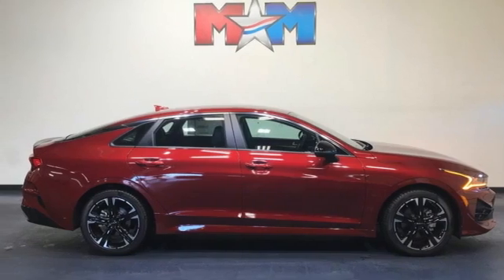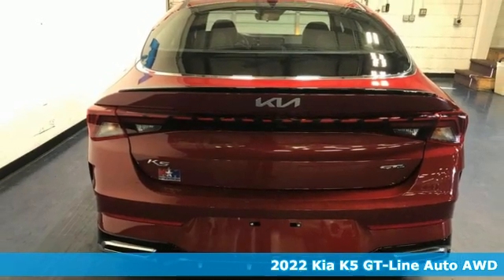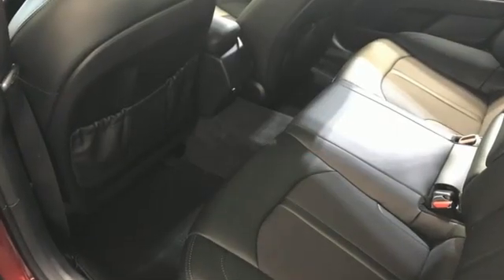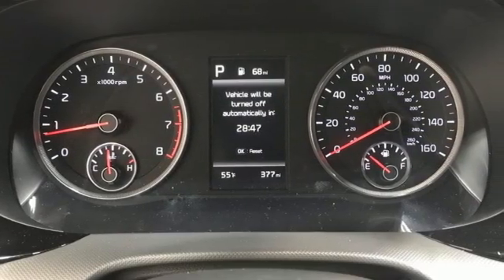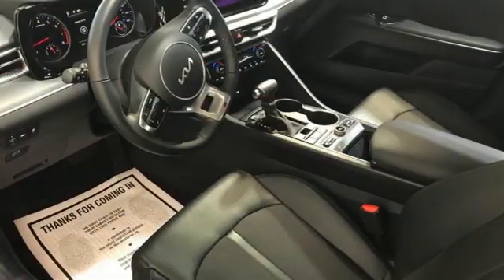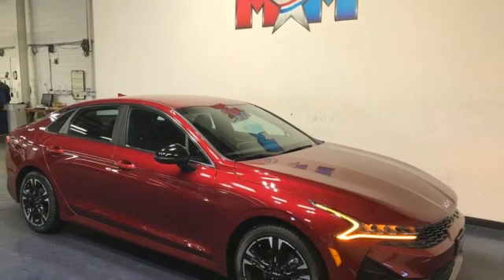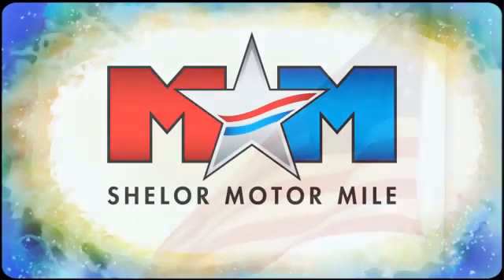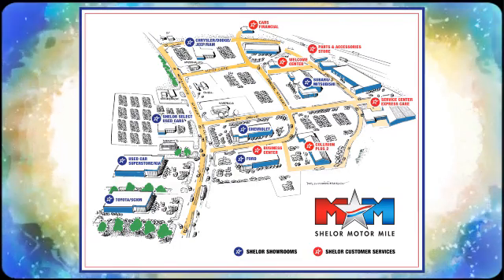New 2022 Kia K5 Christiansburg VA Blacksburg, VA KA220117 - SOLD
Year: 2022
Make: Kia
Model: K5
Trim: 4dr Car
Engine: 1.6L 4 Cylinder Engine
Transmission: 8-Speed A/T
Color: RED
Interior: BLACK
Stock #: KA220117
VIN: 5XXG64J28NG102480